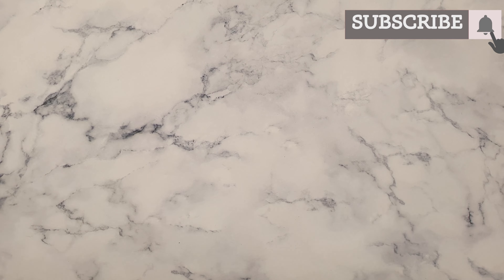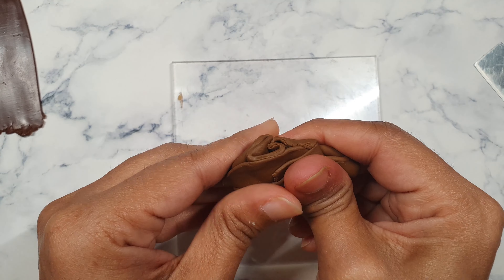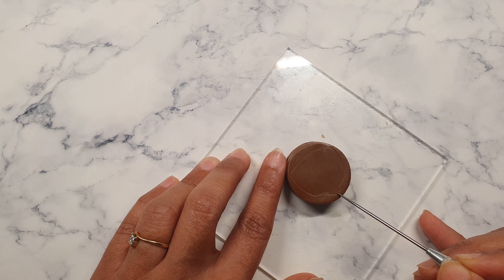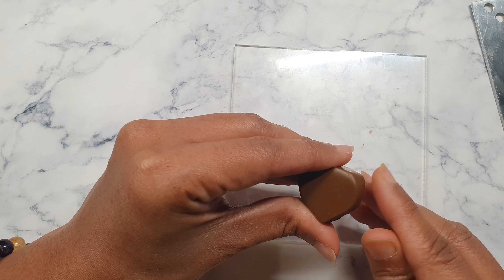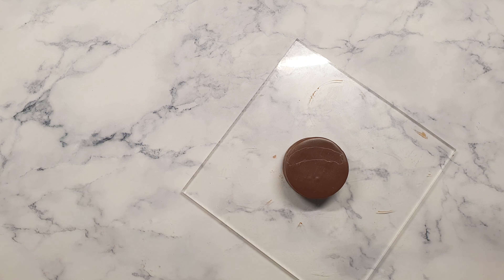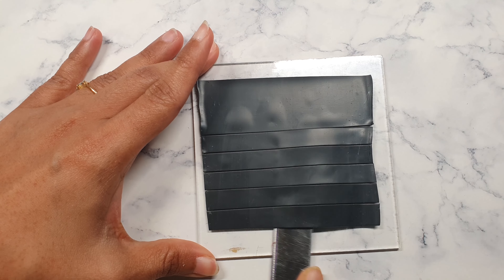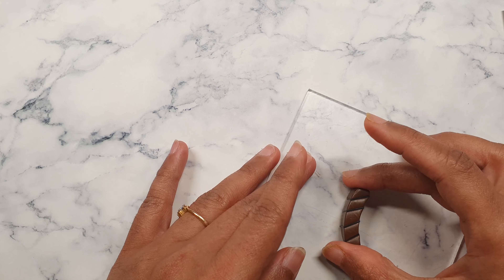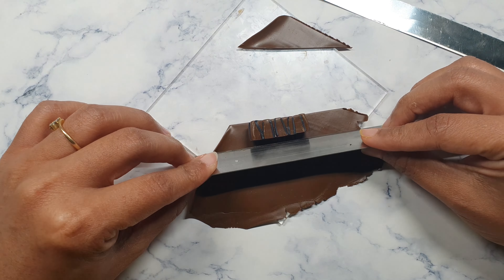Sarascraftshop | Vid: 22 | Polymer clay Acorn Cane Autumn vibes | Polymer clay tutorial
Materials Used:
          Polymer clay Premo
               - Cadmium Yellow
               - Black clay
               - Burnt Umber
               - Translucent
  Tools Used:
        Pasta Machine
        Rigid and Flexi Tissue blades
        Acrylic tiles
        Round cookie cutter
        Acrylic Roller
        Needle tool
        Xacto Knife